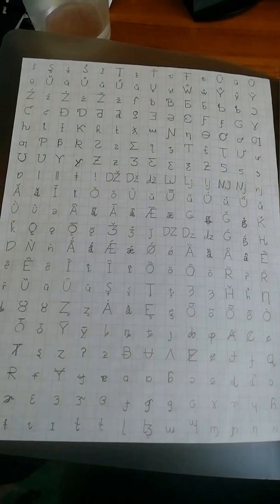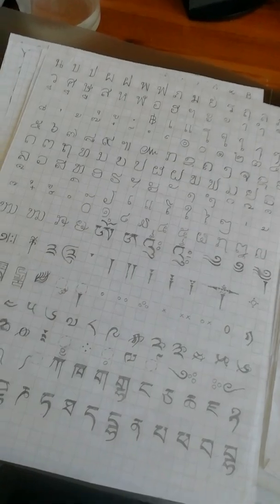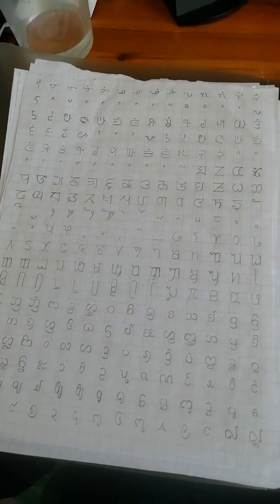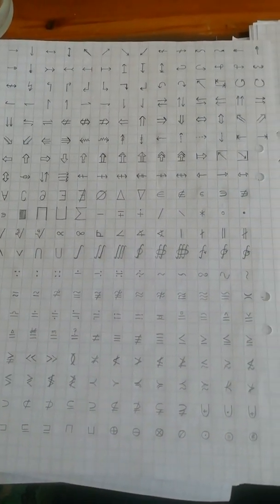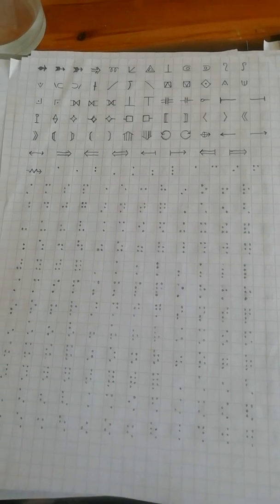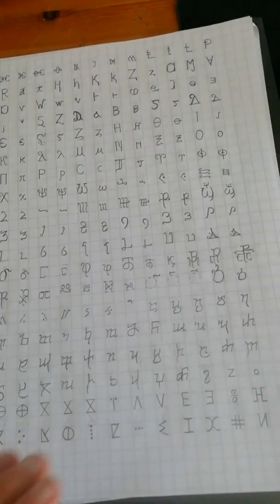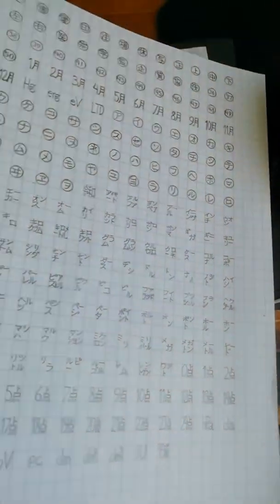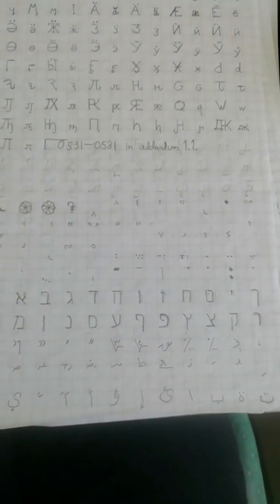Current progress on handwriting every unicode character (~13 000 characters)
yeah. lemme know if you wanna see me stream this